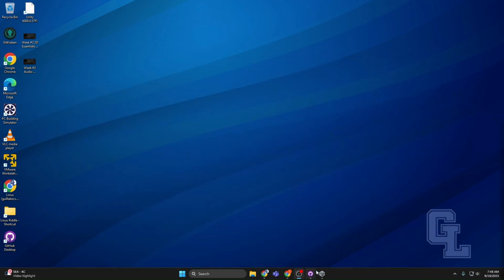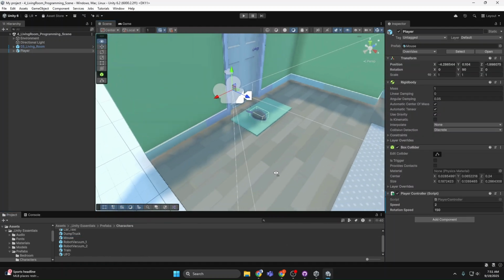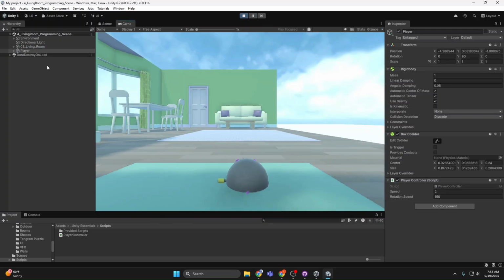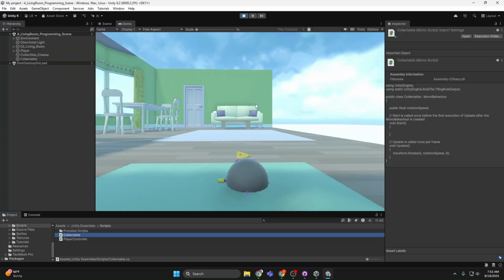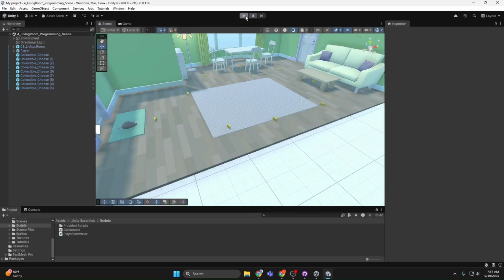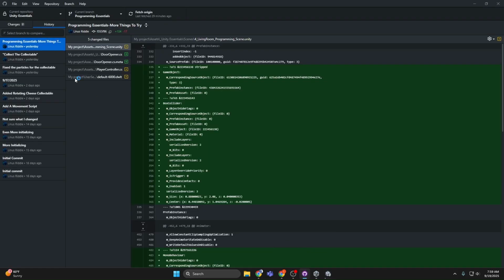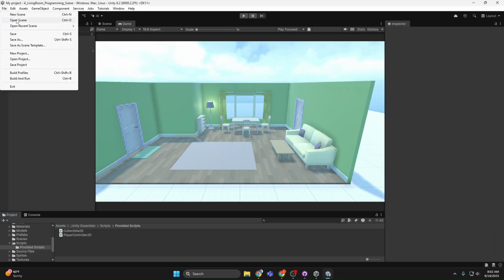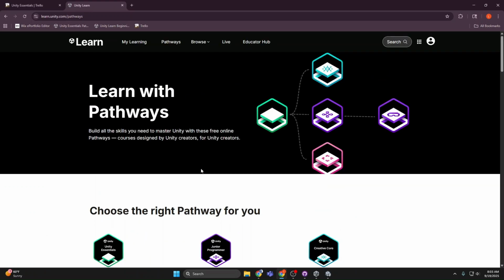Unity Essentials Week #3